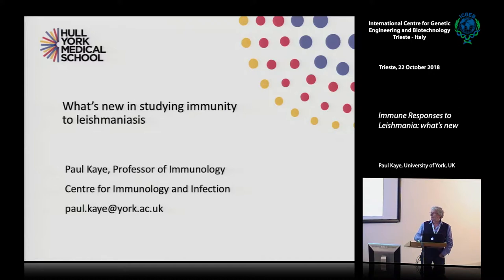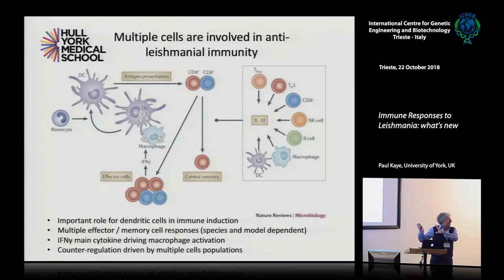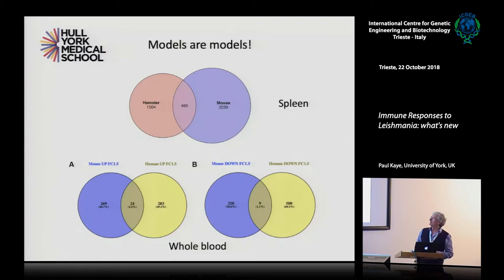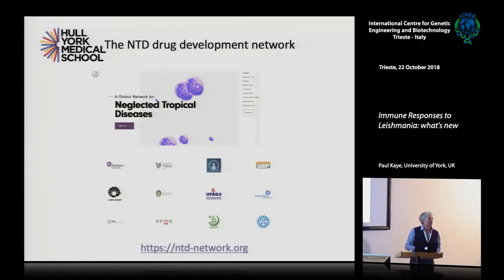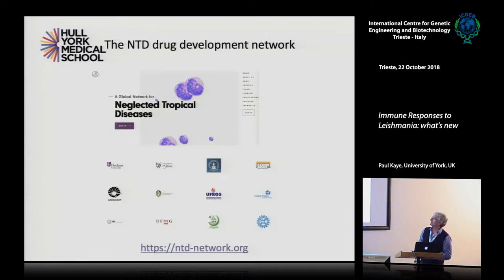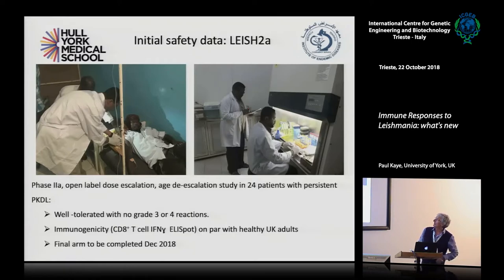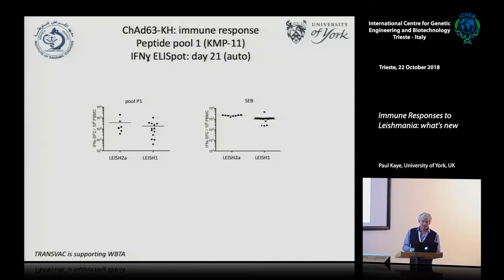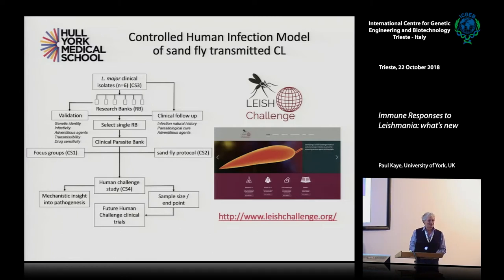P. Kaye - Immune Responses to Leishmania: what's new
Paul Kaye, University of York, UK speaks on "Immune Responses to Leishmania: what's new". This movie is part of "Molecular biology of Leishmania" Course, 22-24 October 2018, ICGEB Trieste, Italy.